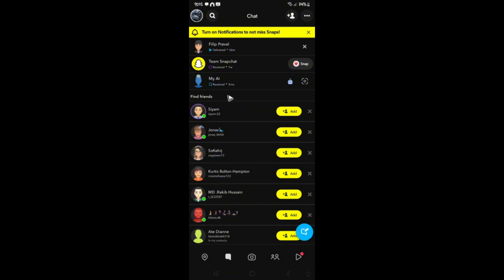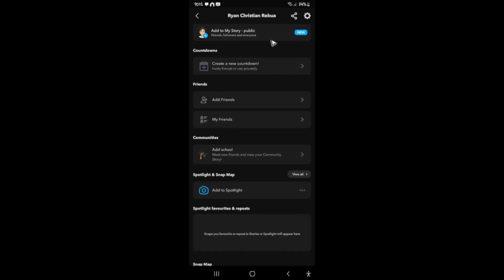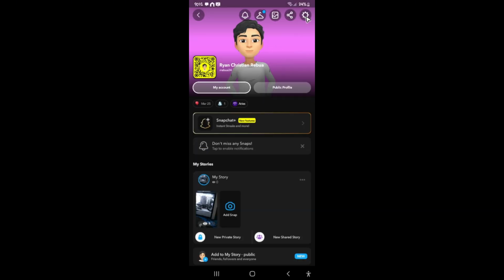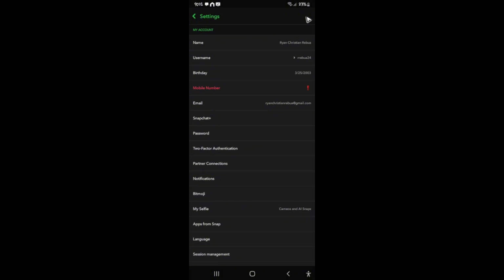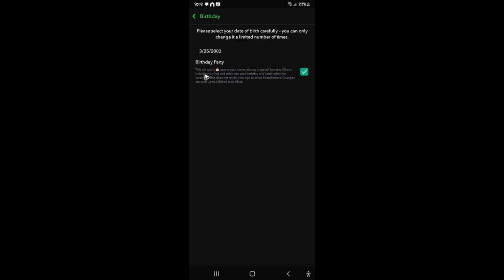How to Change Your Birthday on Snapchat (Step by Step)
Need to update your birthdate on Snapchat? This step-by-step guide shows you how to change your birthday in Snapchat settings and adjust your date if needed